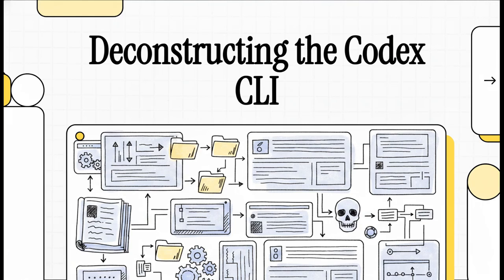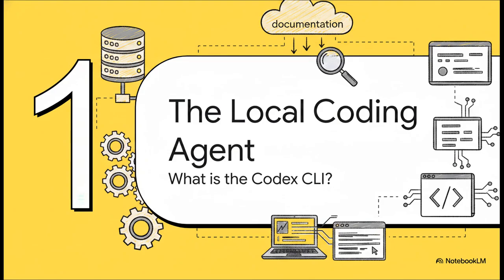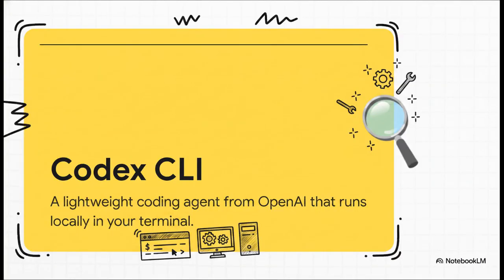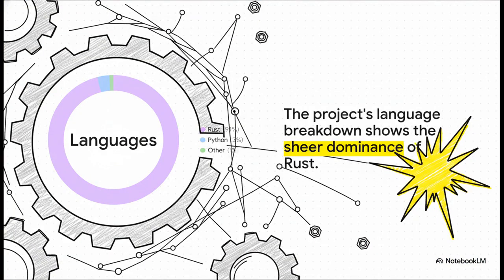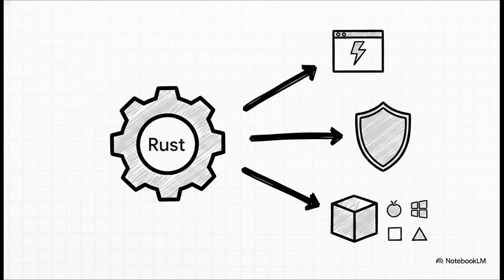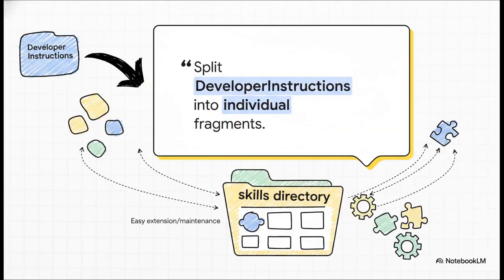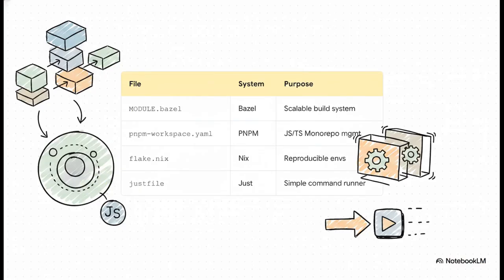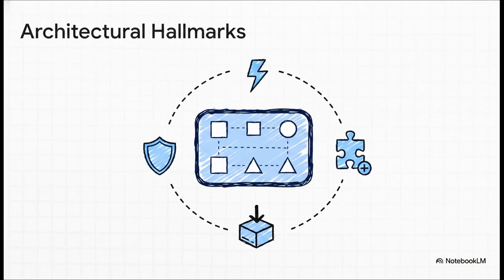Deconstructing the Codex CLI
In this video, we break down what the Codex CLI really is — beyond the hype.

Codex CLI is a local AI coding agent that runs directly in your terminal, capable of reading your codebase, making changes, running commands, and iterating on tasks using natural language.

We explore:

How it actually works under the hood
What makes it different from traditional copilots
Real-world use cases (and limitations)
Whether it’s a productivity boost or just another tool

If you're a developer working in the terminal, this changes the game.